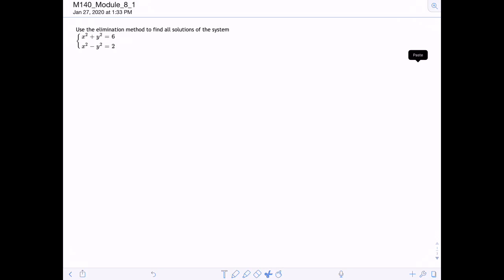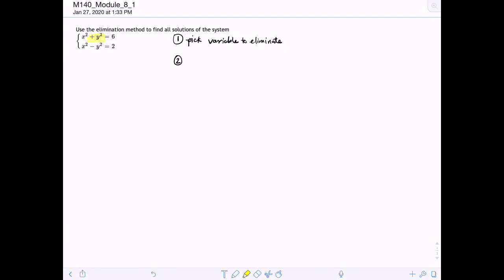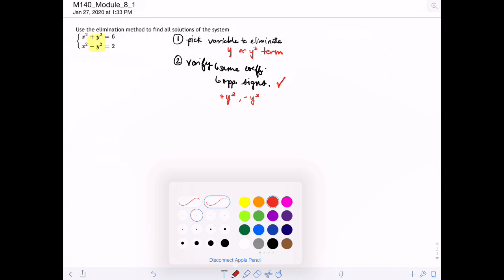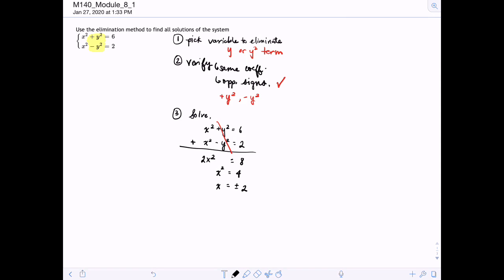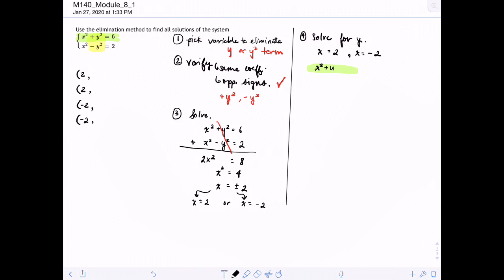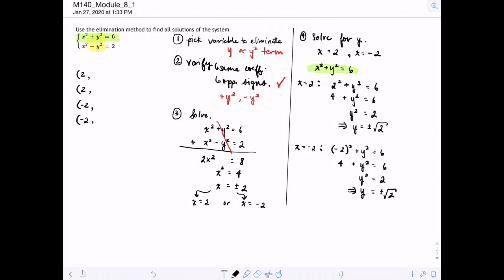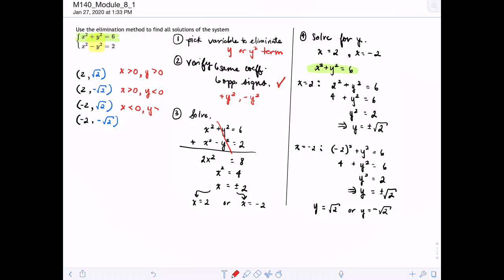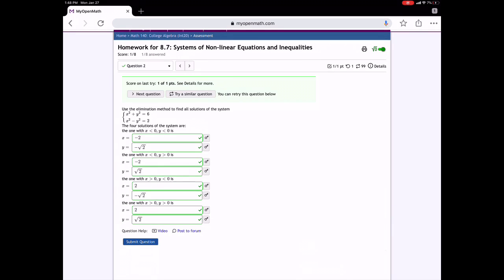System of Equations- one circle, one hyperbola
This example discusses solving a system of two nonlinear equations in two variables.